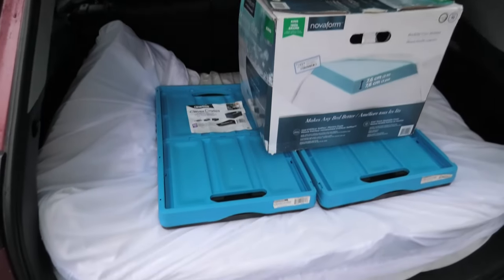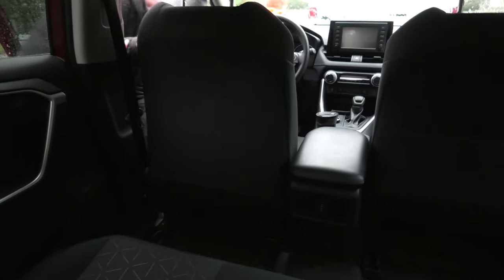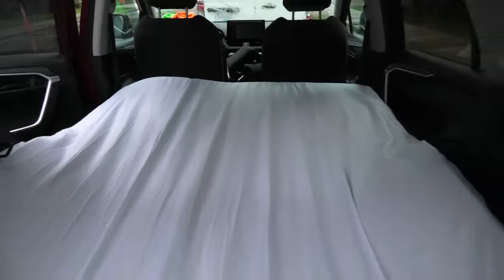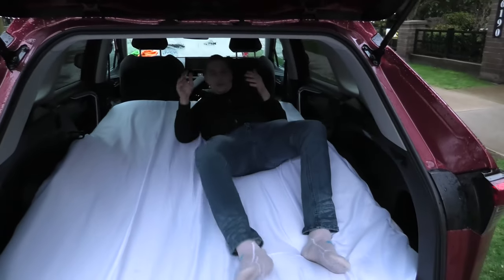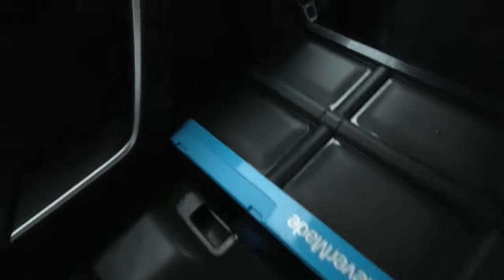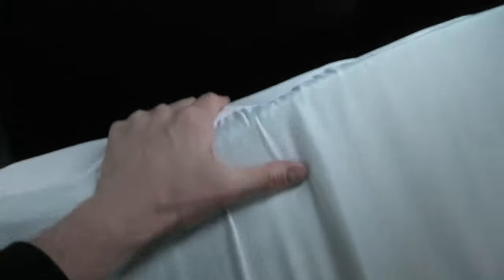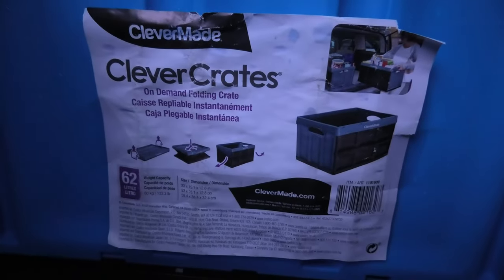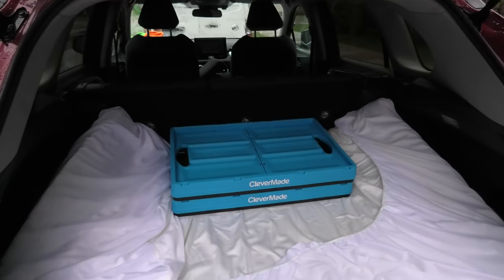Toyota RAV4 (2019-2025): Custom Bed (Memory Foam) For The RAV4.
In this video, we will show how to make a simple bed for the 2019, 2020, 2021, 2022, 2023, 2024, and 2025 Toyota RAV4 using the king-size Novaform memory foam mattress topper.
We had to cut the mattress topper in order to fit it inside the RAV4 and leftover pieces were used as a second layer underneath the main section to compensate for the surface height difference inside the vehicle.
The Clever Crate boxes were used as a support for the head, allowing tall people to easily fit inside the RAV4.

PRODUCTS USED:
1. Novaform ComfortLuxe 3-Inch Gel Memory Foam Mattress Topper
2. CleverMade 62L Collapsible Storage Bins